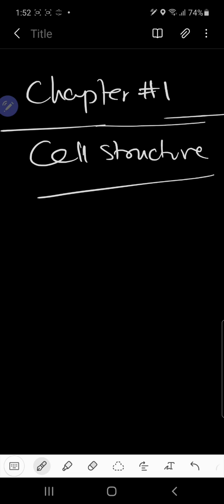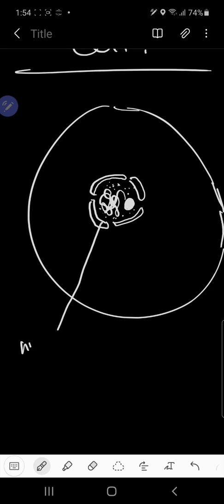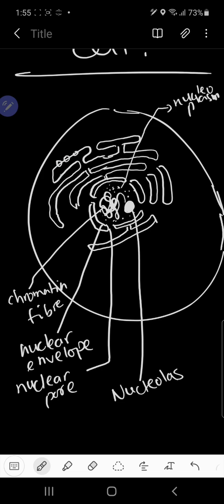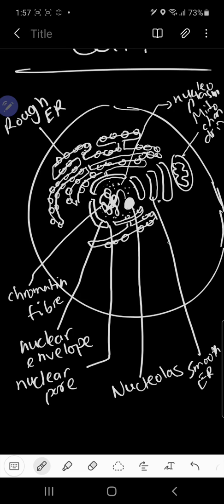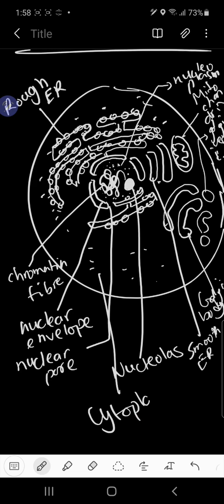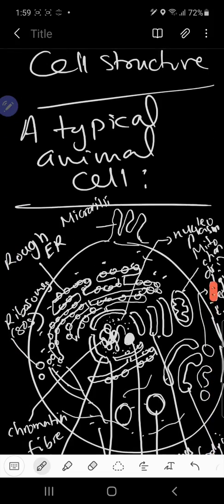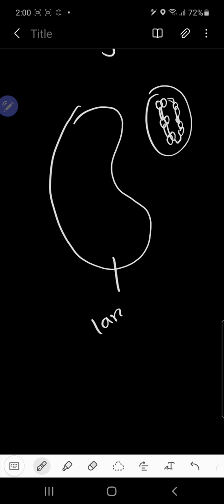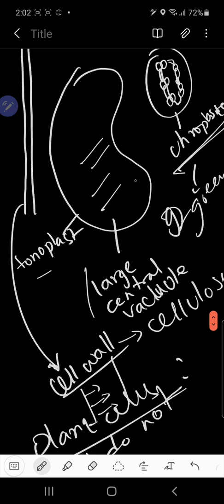A level Biology | 9700 Cambridge | Chapter 1 : Cell structure part#2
Cambridge
cell structure
chapter 1